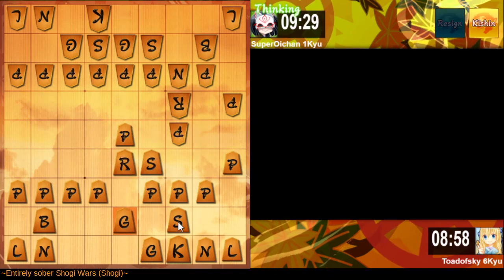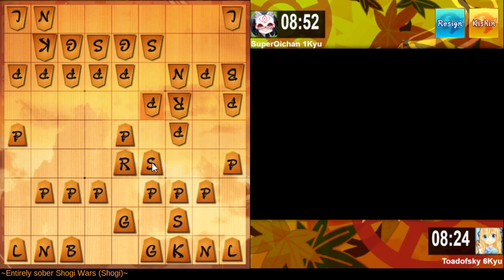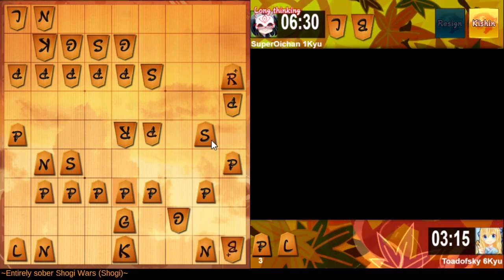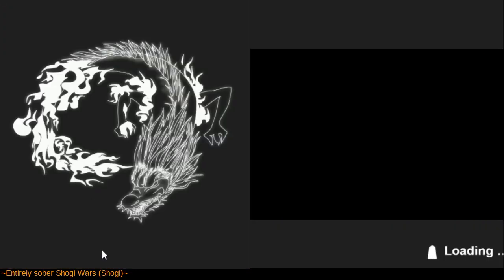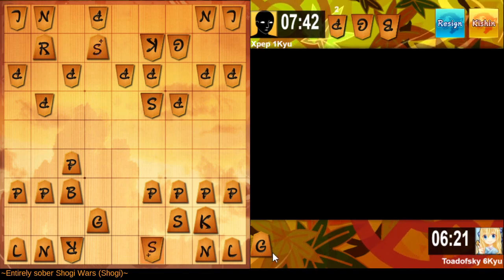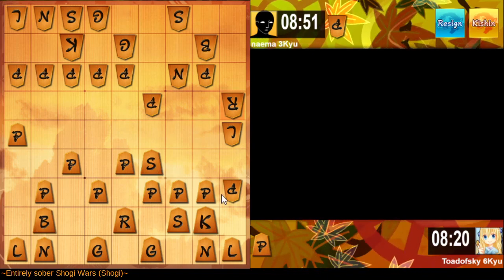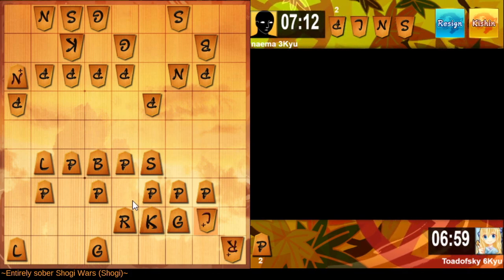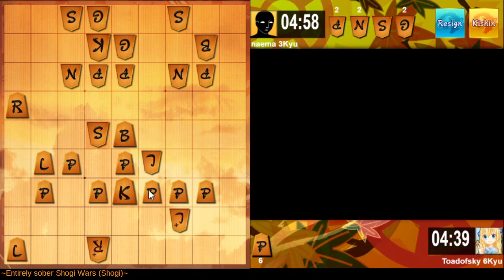[16] Road to 5-kyu on Shogi Wars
I haven't practiced in a long time but felt like playing anyway.